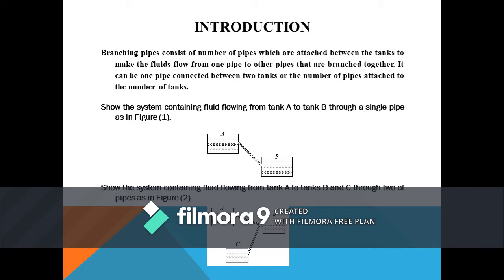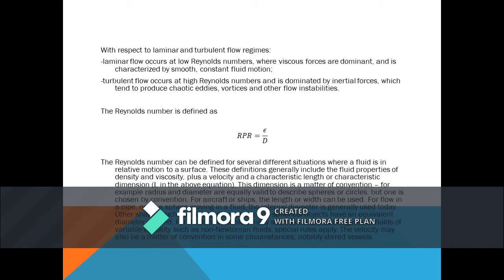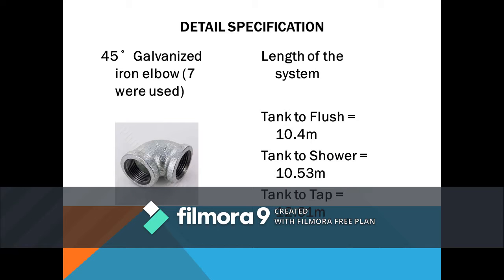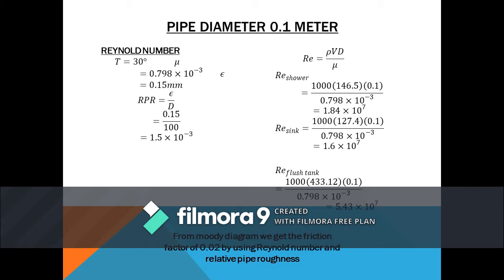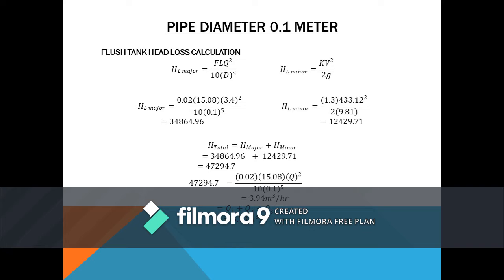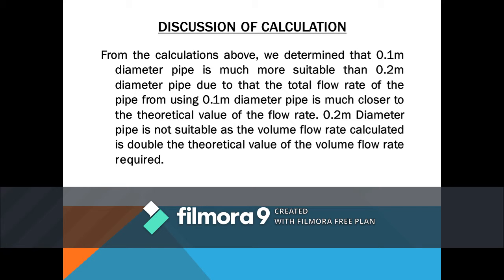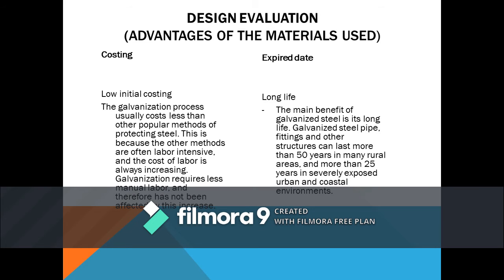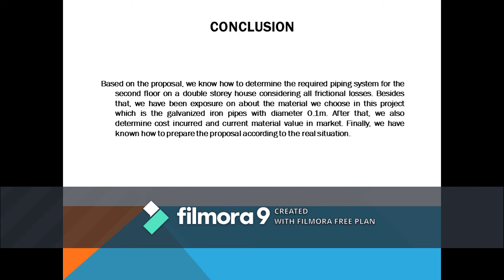FULL VIDEO PIPING FLUID